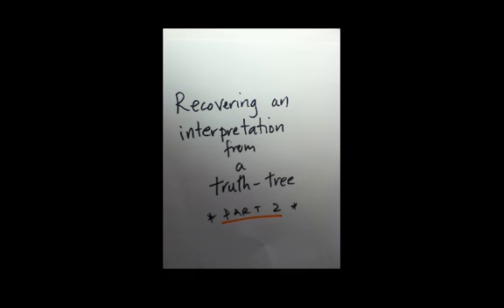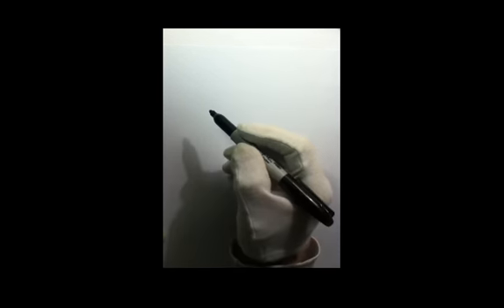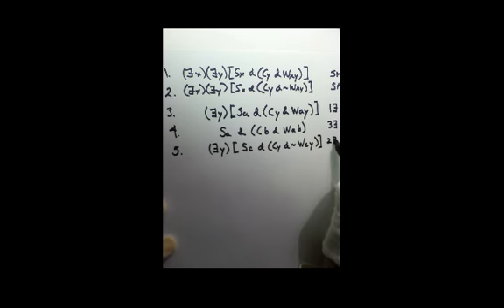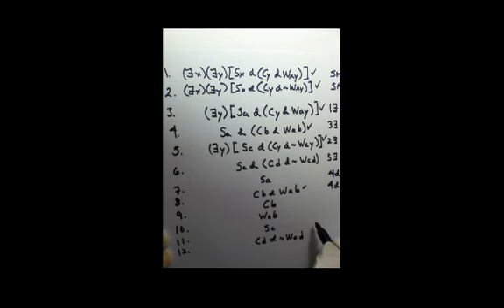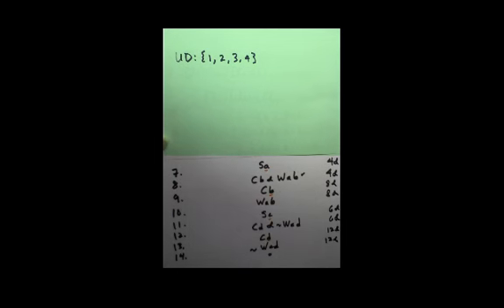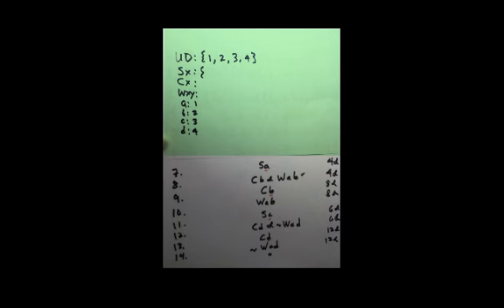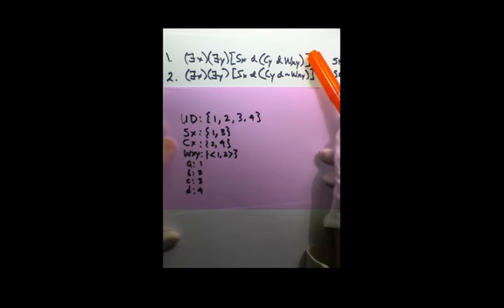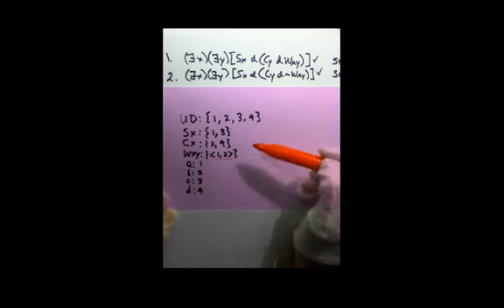08 Recovering an Interpretation from a Truth-tree - Part 2.mp4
How to recover an interpretation from a truth-tree, Part 2